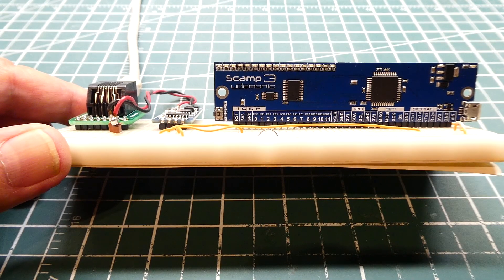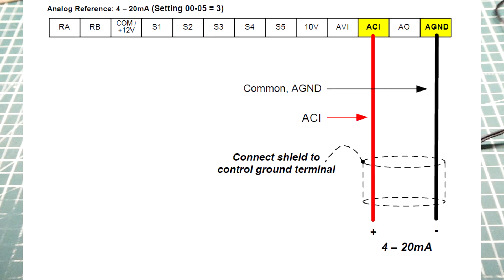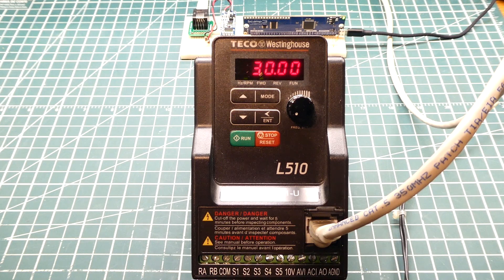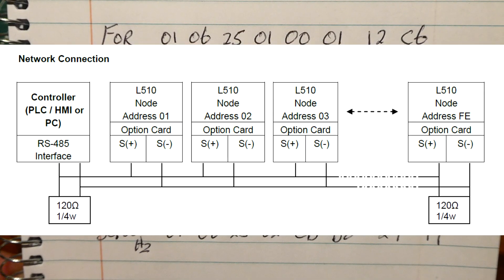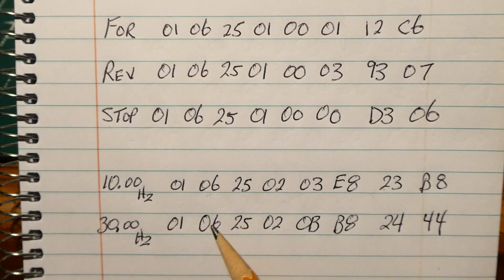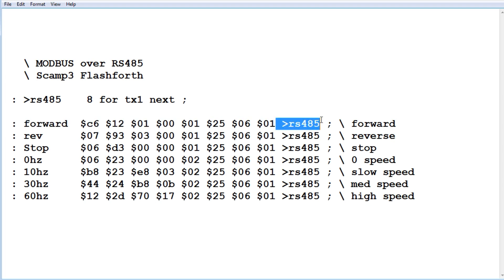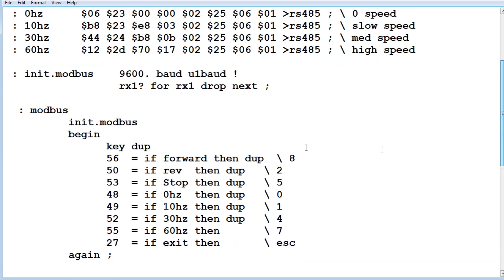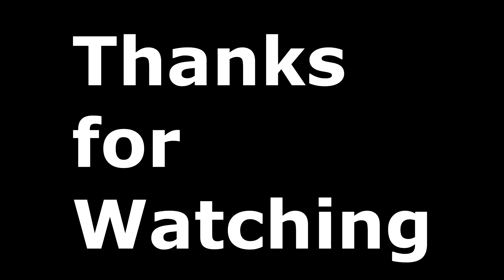MODBUS Over RS485 / Variable Frequency Drive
This video will describe how to send simple MODBUS commands over a RS485 link to control a VFD. Simple control commands written in Forth running on the Scamp3 board are used to control the speed and direction of a 3 phase induction motor.